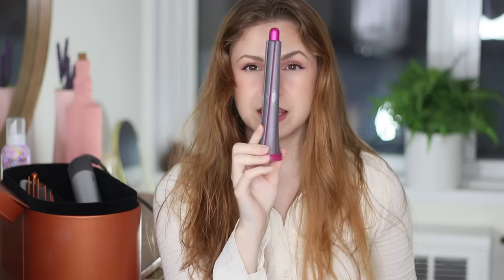6 Reasons Your Dyson Airwrap Curls Won't Hold... Get Long Lasting Curls With These Tips!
6 Reasons Your Dyson Airwrap Curls Won't Hold... Get Long Lasting Curls With These Tips!

WHAT I’M WEARING:

Eyes: Natasha Denona Mini Biba
Lips: Essence Tea Time Lip Liner + Kopari Lip Glossy
Hair color (shade Copper)

DISCOUNTS & CODES